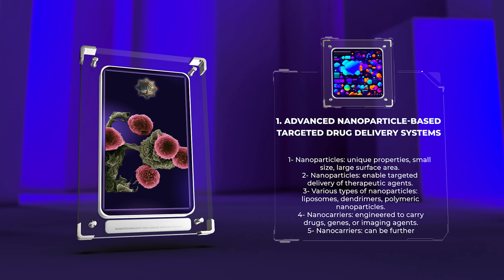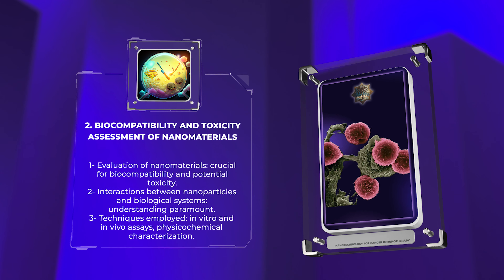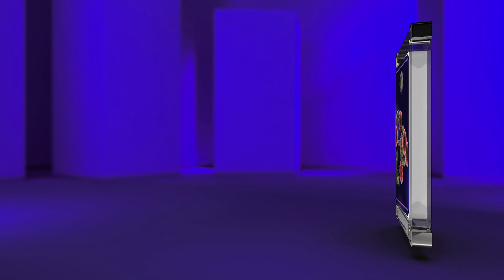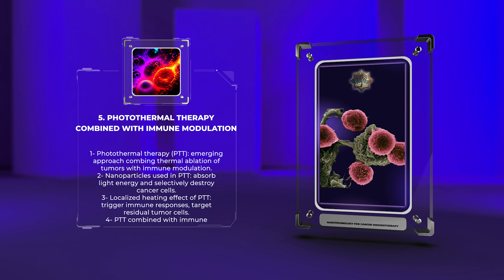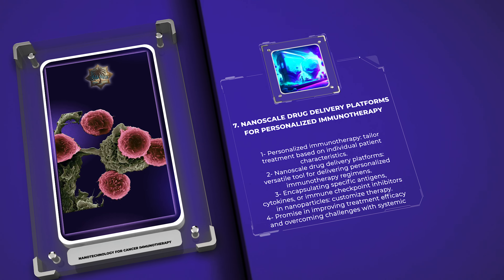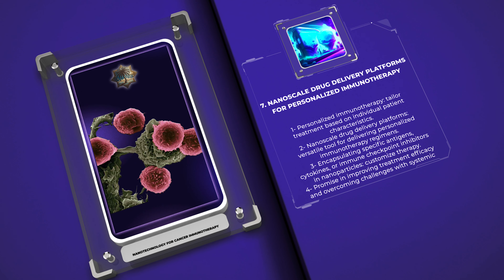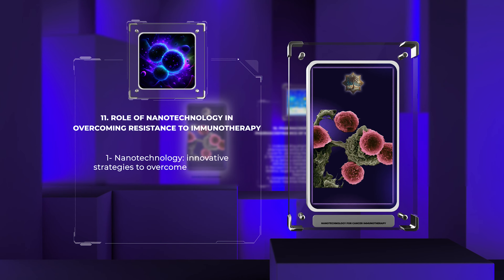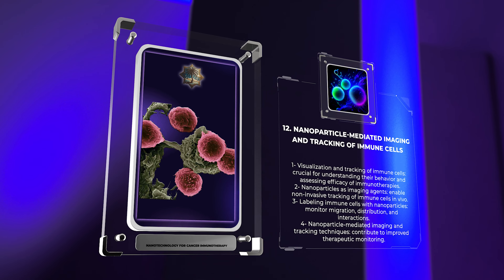Nanotechnology for Cancer Immunotherapy